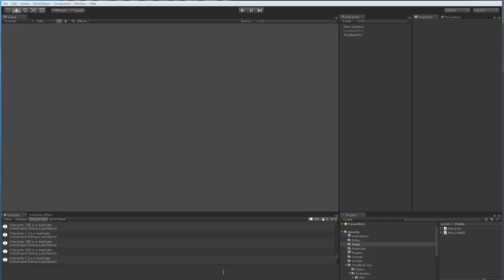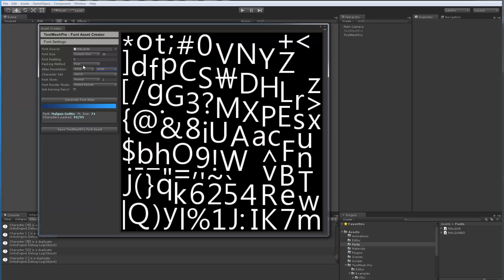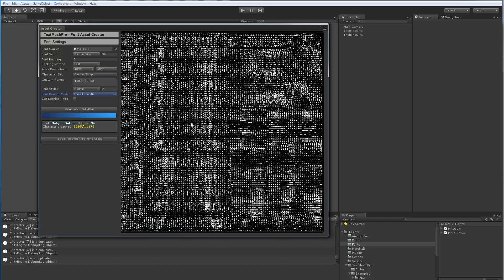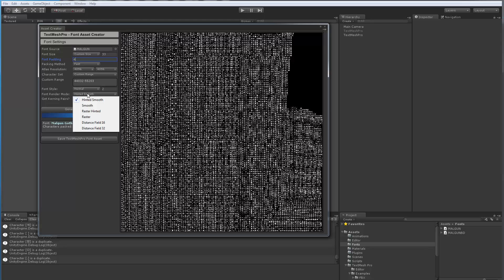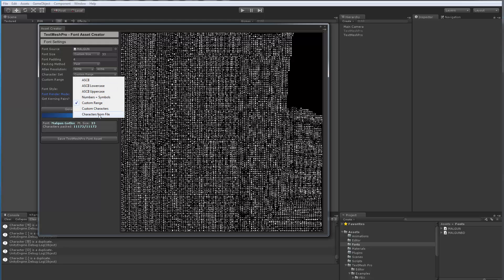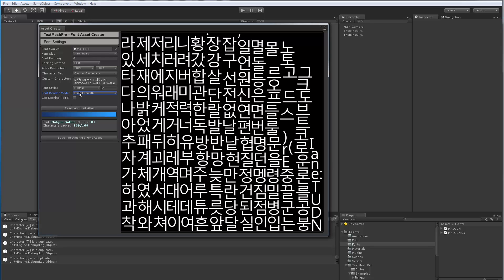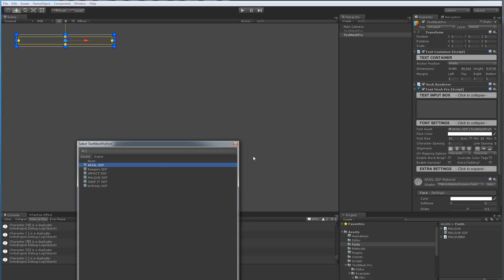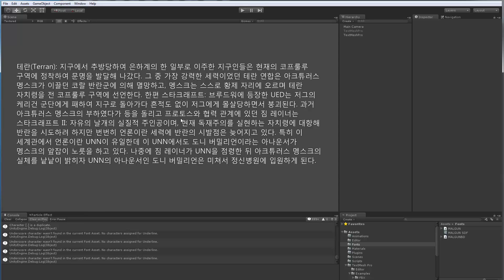Text Mesh Pro - Creating Large Custom Font Asset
In this video, I show how to create a large font asset for some Asian languages like Korean for instance.

Text Mesh Pro is now available on the Unity Asset Store